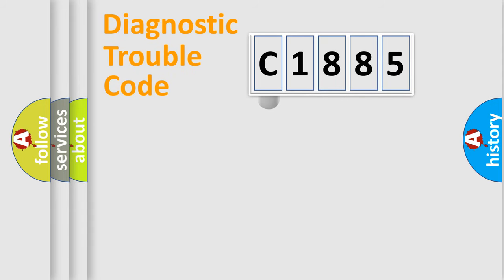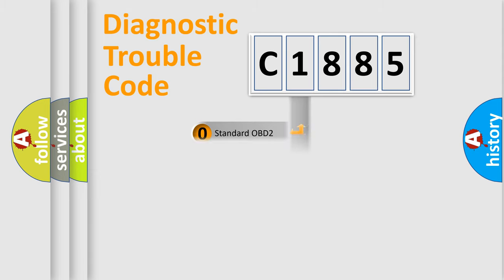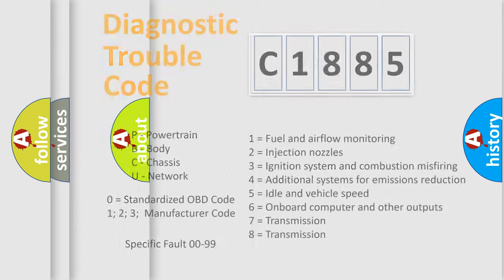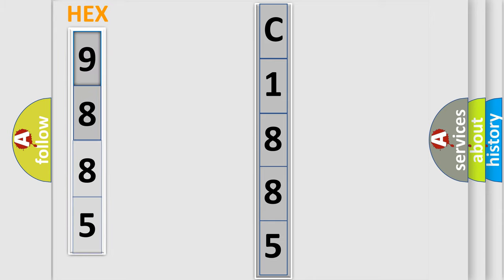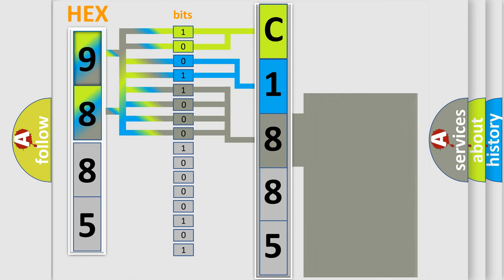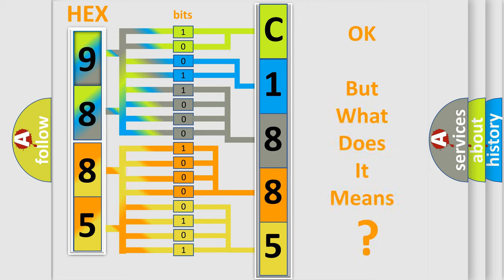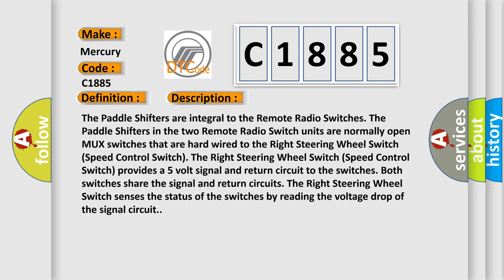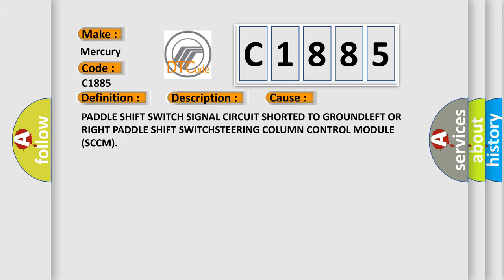DTC Mercury C1885 Short Explanation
Contents:
0:21 Basic DTC analysis according to OBD2 protocol standard.
1:48 Insight into programming
2:58 A diagnostically understandable description of the Diagnostic Trouble Code
3:05 Basic error definition

Make
Mercury
Code
C1885
Definition
Up or Down Shift Switch-Circuit Short To Ground
Description
The Paddle Shifters are integral to the Remote Radio Switches The Paddle Shifters in the two Remote Radio Switch units are normally open MUX switches that are hard wired to the Right Steering Wheel Switch Speed Control Switch The Right Steering Wheel Switch Speed Control Switch provides a 5 volt signal and return circuit to the switches Both switches share the signal and return circuits The Right Steering Wheel Switch senses the status of the switches by reading the voltage drop of the signal circuit
Cause
PADDLE SHIFT SWITCH SIGNAL CIRCUIT SHORTED TO GROUNDLEFT OR RIGHT PADDLE SHIFT SWITCHSTEERING COLUMN CONTROL MODULE SCCM